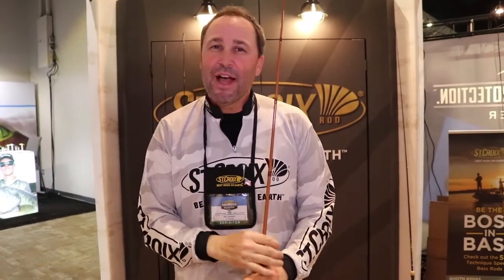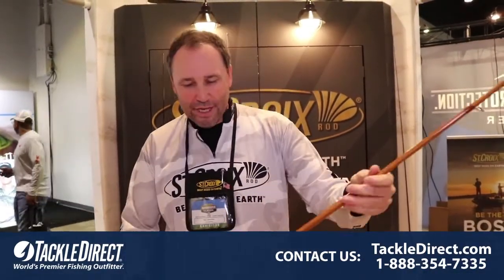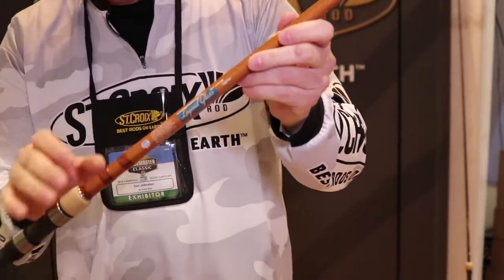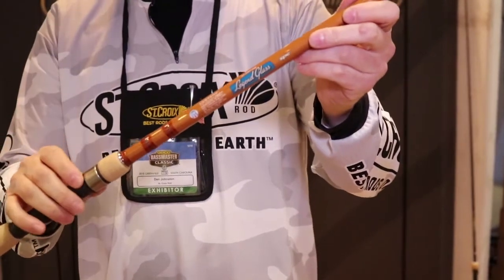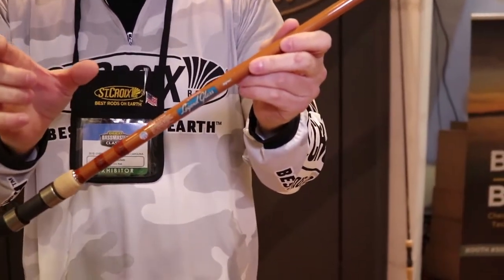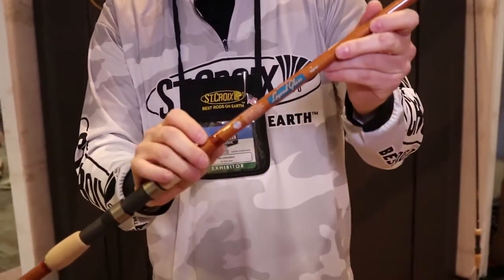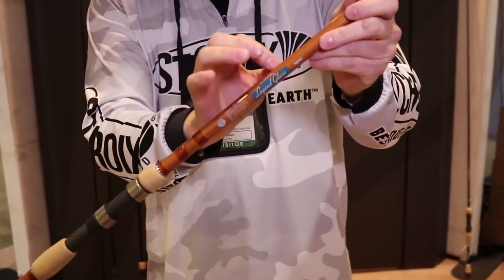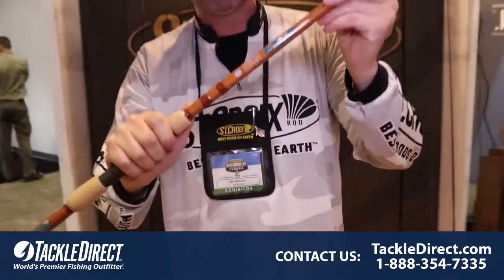St. Croix Legend Glass 7’2 MM Spinning Rod at 2018 Bassmaster Classic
Dan Johnston from St. Croix discusses the new St. Croix Legend Glass 7’2 MM Spinning Rod at the 2018 Bassmaster Classic on Lake Hartwell in Greenville, South Carolina. The Bassmaster Classic is bass fishing’s most prominent tournament featuring the top 50 anglers in the sport. The TackleDirect Production Crew will be live at the 2018 Classic from March 16 – March 18, 2018 to film the all of the hottest and latest products from bass fishing's largest tournament of the year. If you are in the area, come stop by our booth (#2444) for great prizes and meet our Bassmaster Elite Anglers Adrian Avena and David Mullins. Don't forget to check out our 2018 Bassmaster Classic Product for the newest fishing tackle and gear released exclusively during the Classic.

We're Social at Bassmaster Classic 2018!